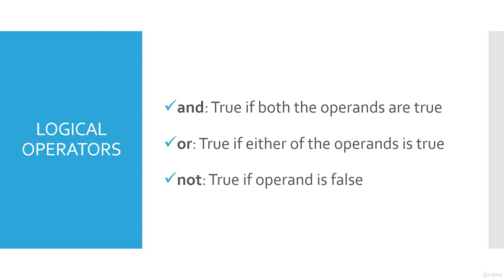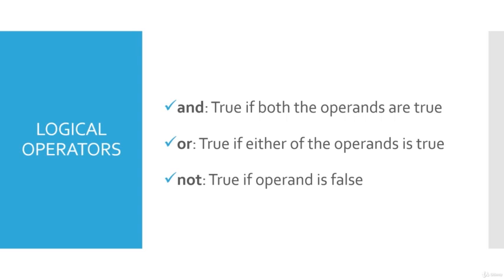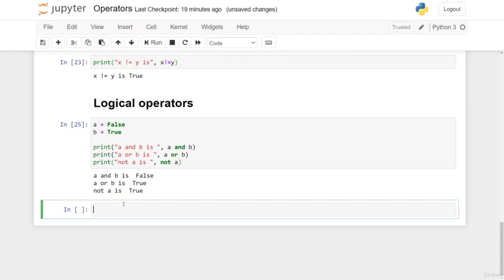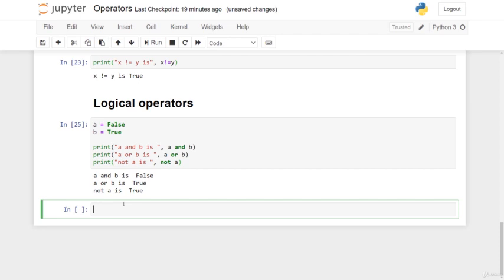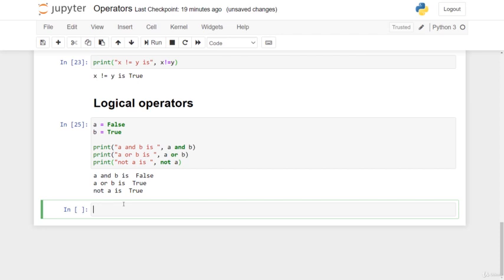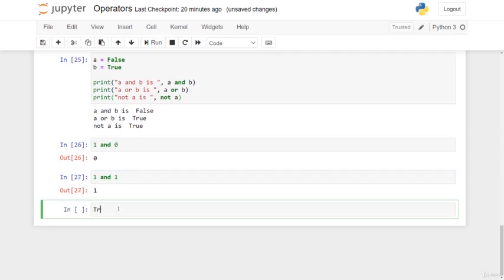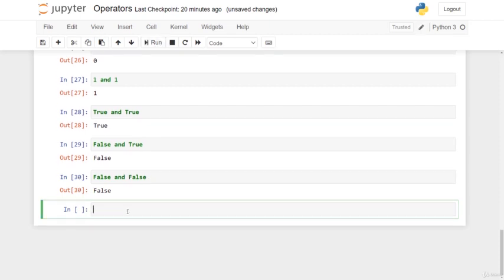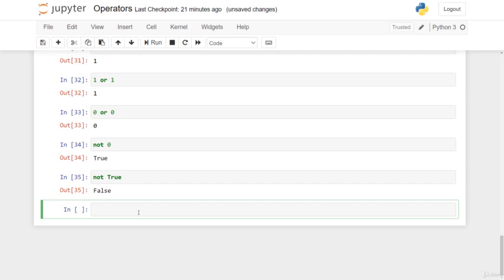Logical operations Python programming@28